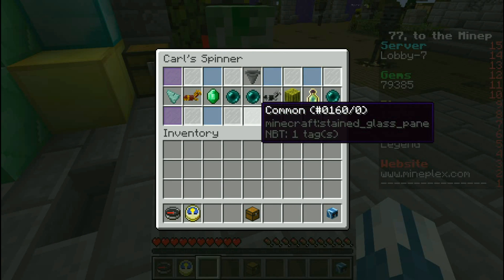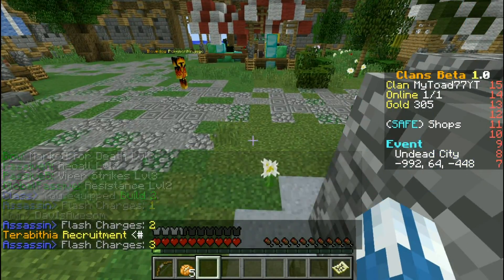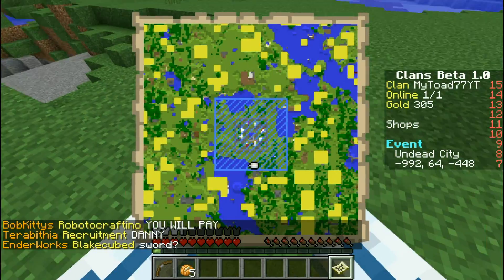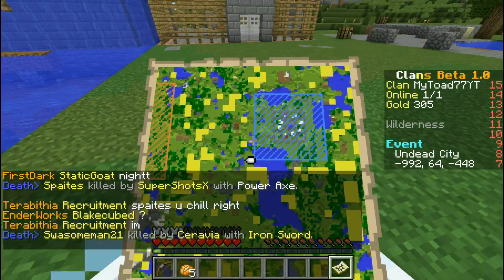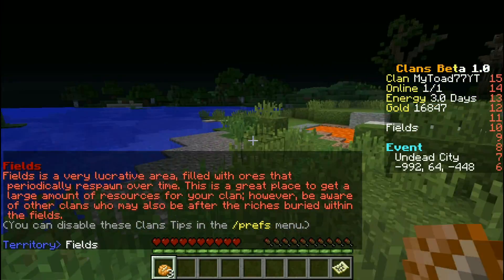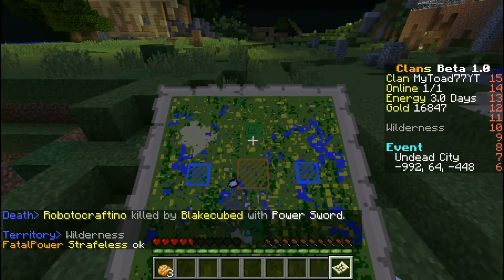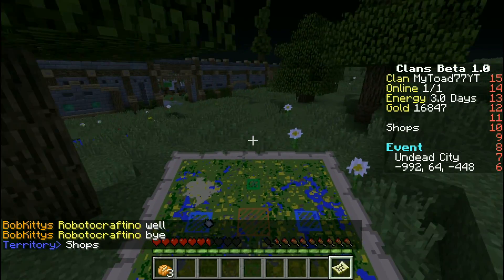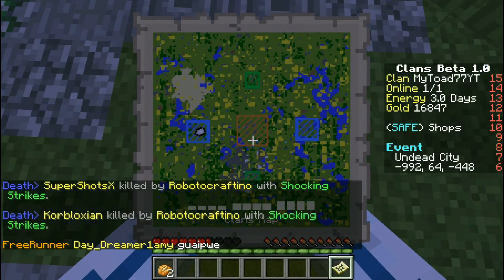Can I Do Anything But Die | Mineplex Games Episode 19 Clans Beta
People love killing people with nothing over and over again...